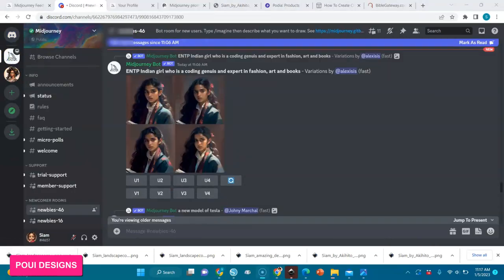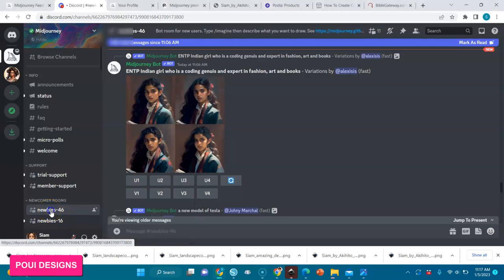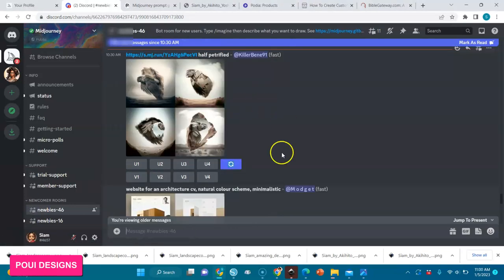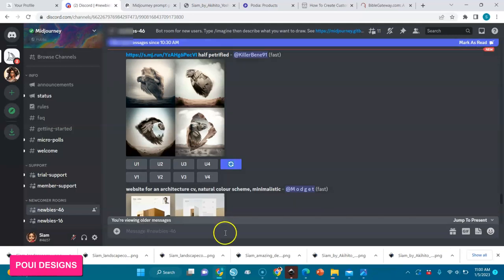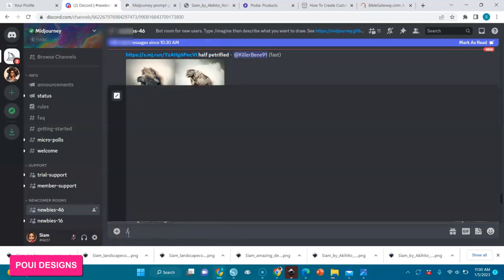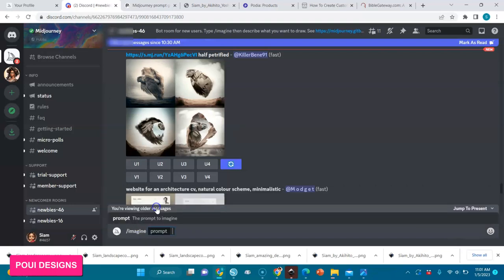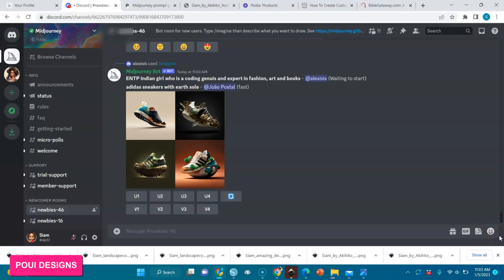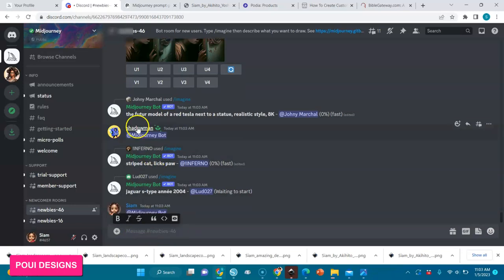How to Start with Mid Journey~ For Beginners 2023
Discord.com